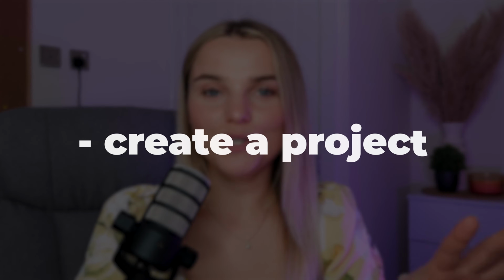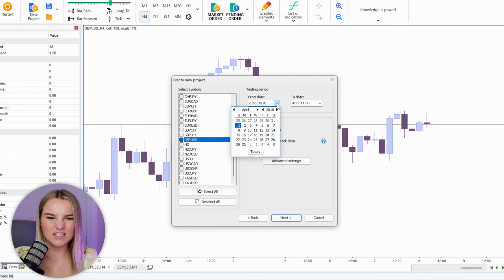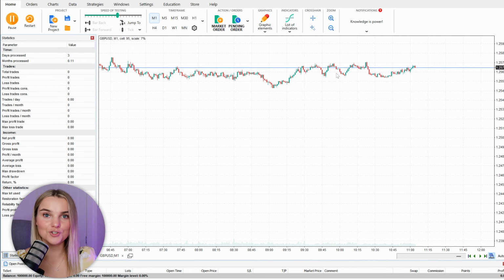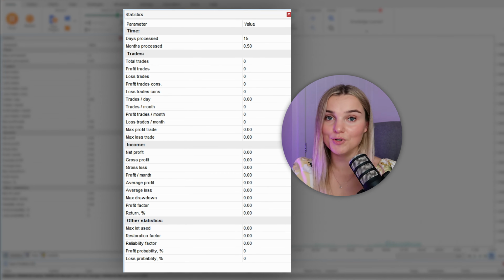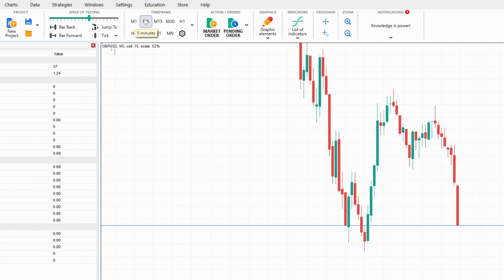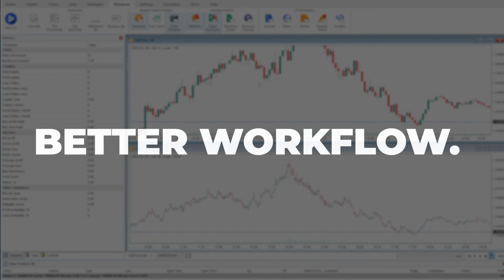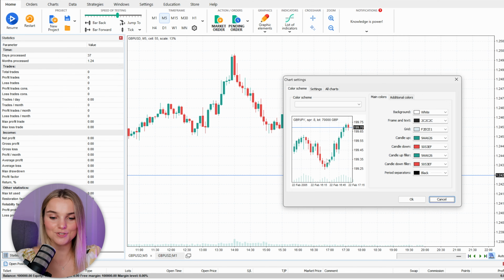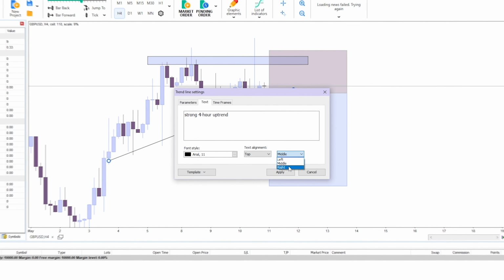Here's Why Forex Tester Is The Best Backtesting Software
In this video, I'm going to share what I believe is the best backtesting software out there for forex, futures and stocks, we will go over the features inside it and how to utilize them 100% in order to streamline your backtesting process in trading.